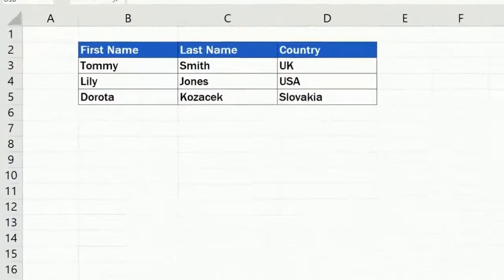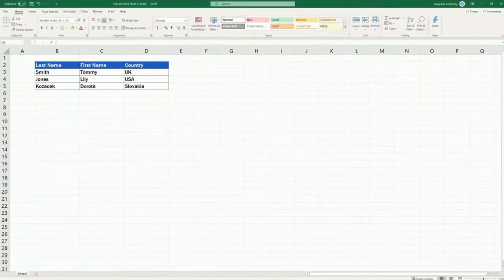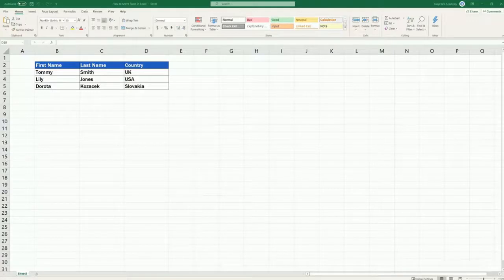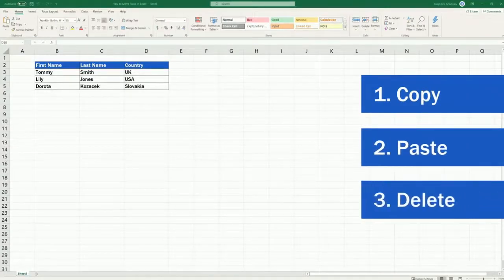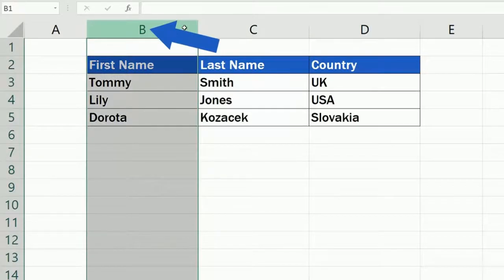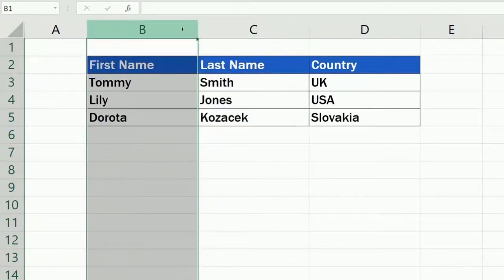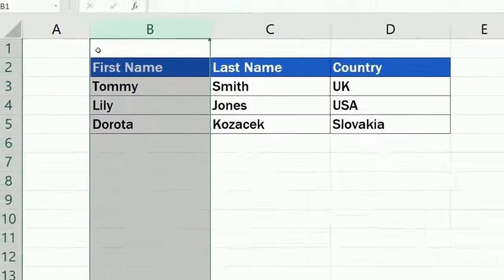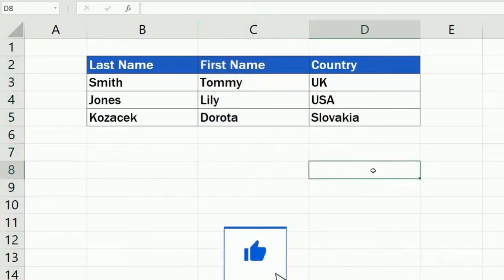How to Move Columns in Excel